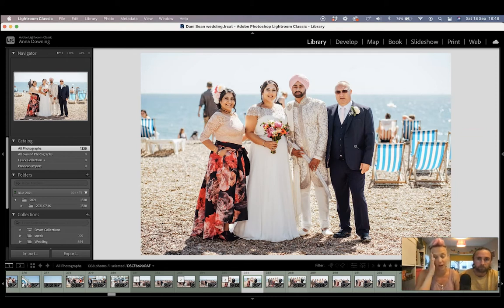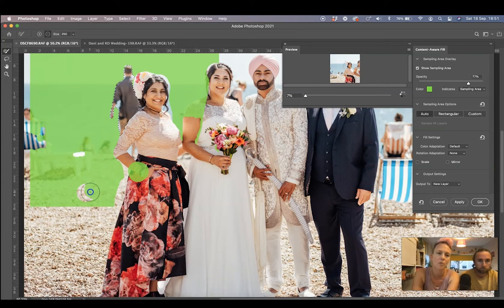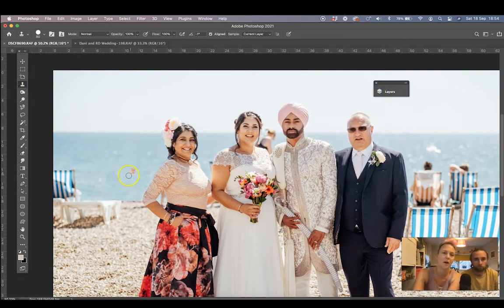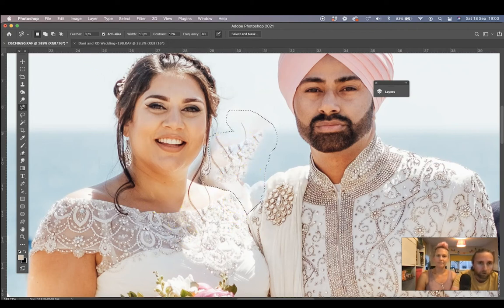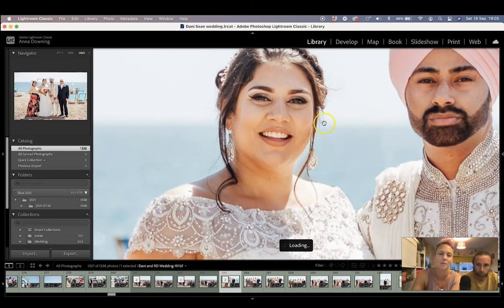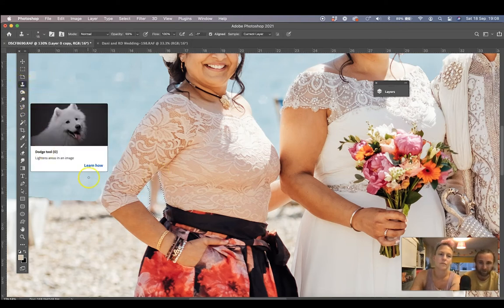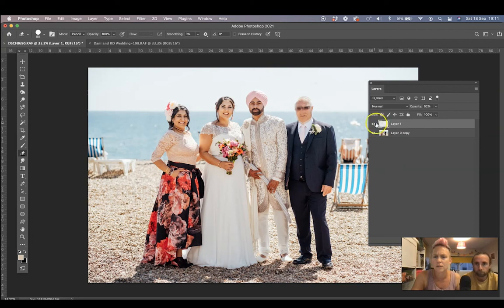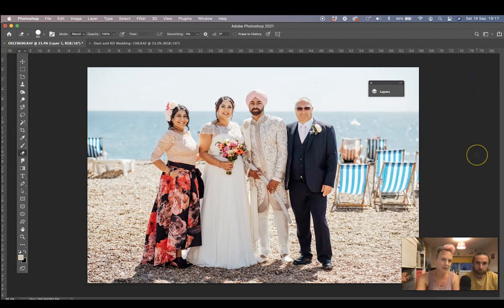Photoshop: Removing Background Clutter + Face Swaps